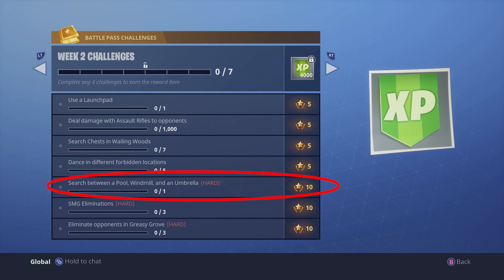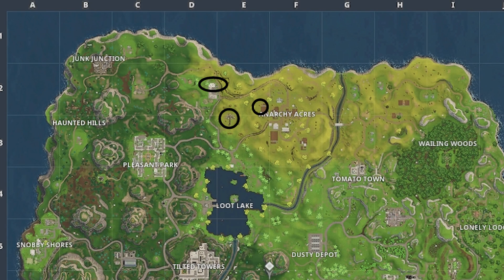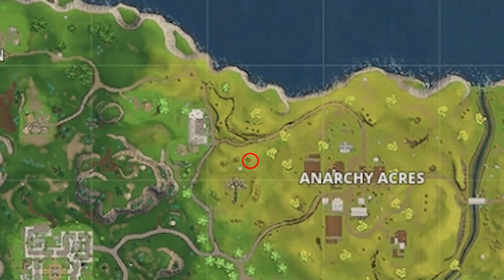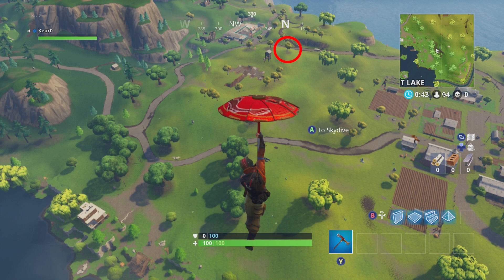Search Between a Pool, Windmill, and an Umbrella Location | Battle Pass Season 3 Week 2 | Fortnite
Search between a Pool, Windmill, and an Umbrella Location Challenge | Battle Pass Week 2 | Fortnite Battle Royale

This video shows how to find the location to complete the Search between a Pool, Windmill, and an Umbrella challenge for Season 3 Week 2 of the Battle Pass in Fortnite Battle Royale
-VGsherpa